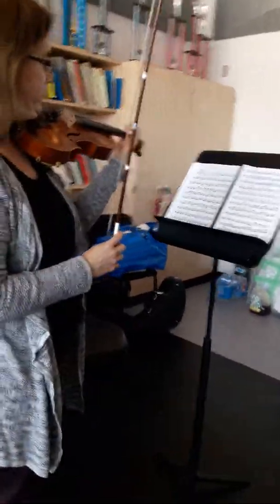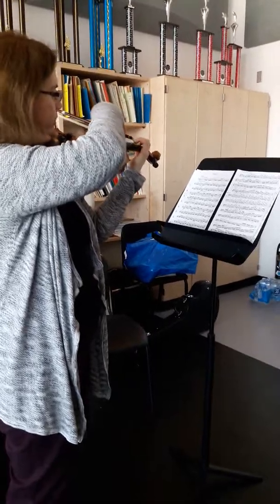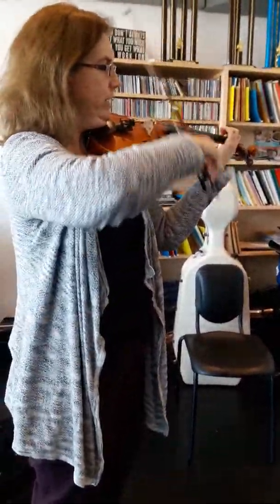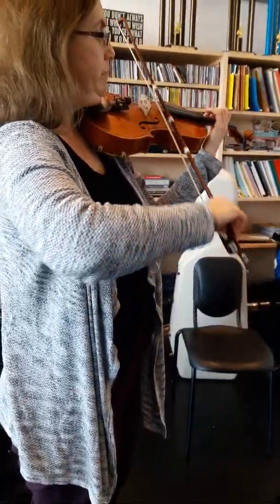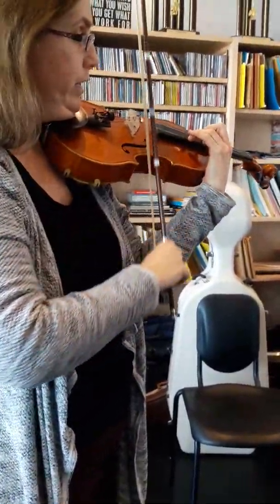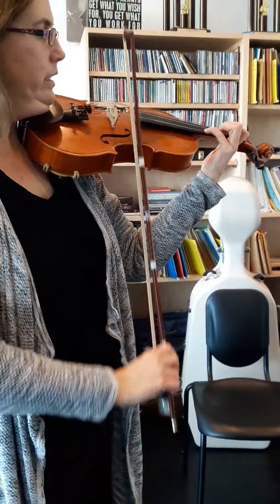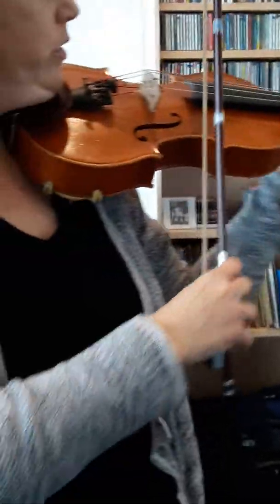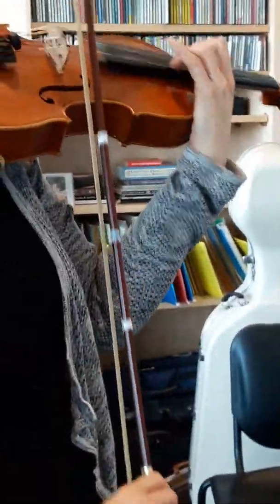Flesch, E major scale and arpeggios, Viola practice video